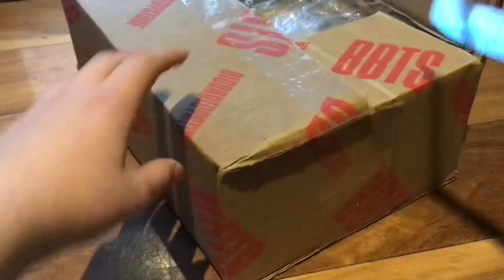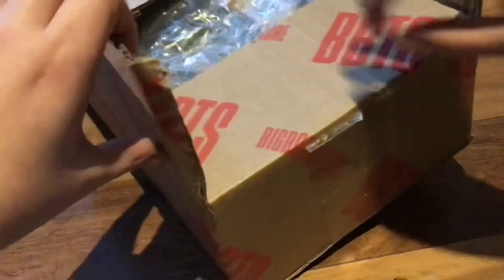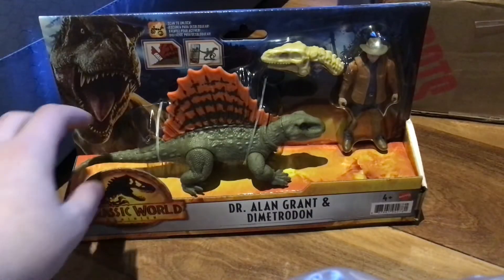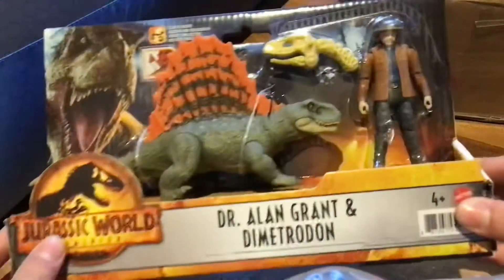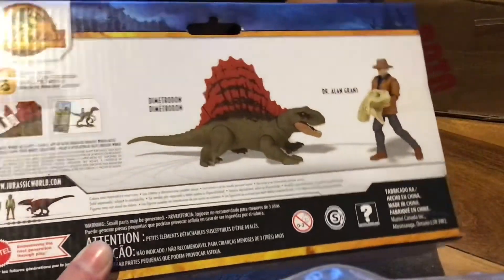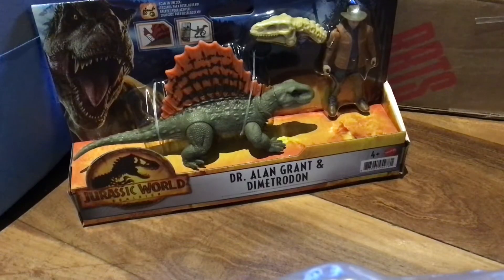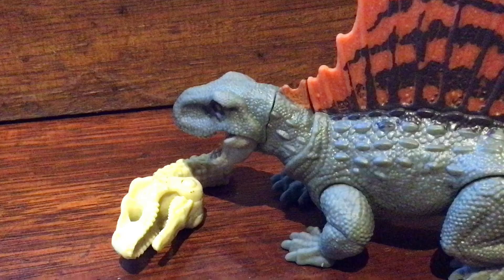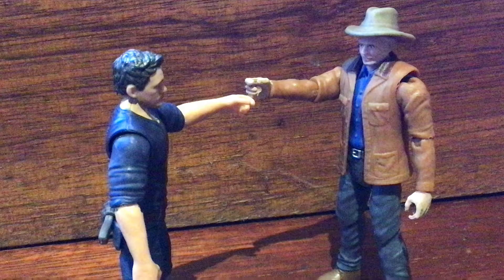Quick unboxing From BBTS!!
Go to big bad toy store to get your Alan grant and dimetrodon!